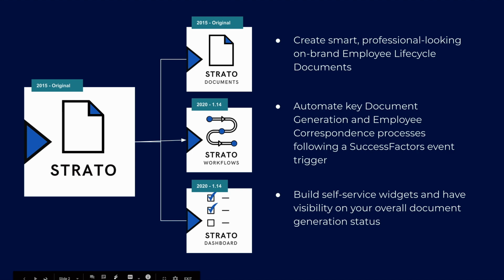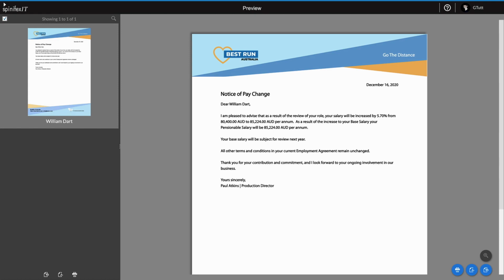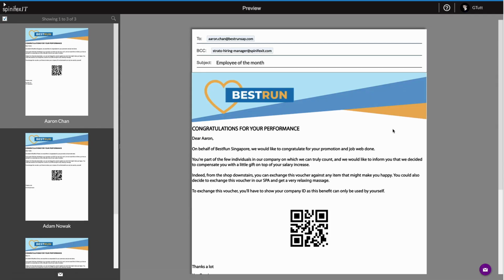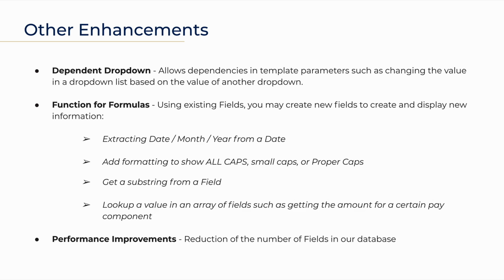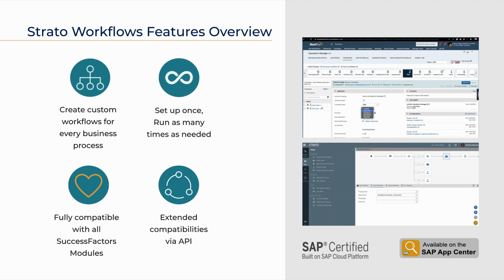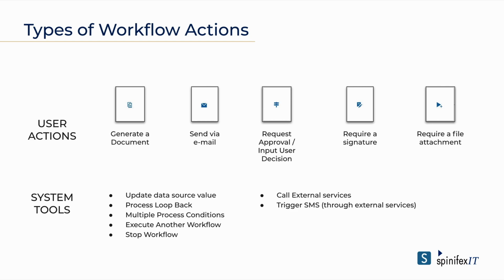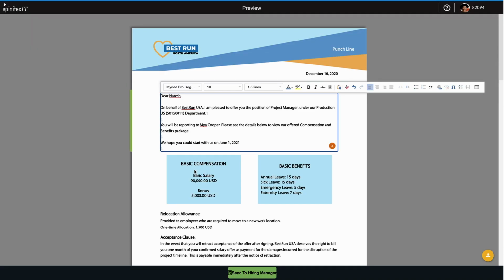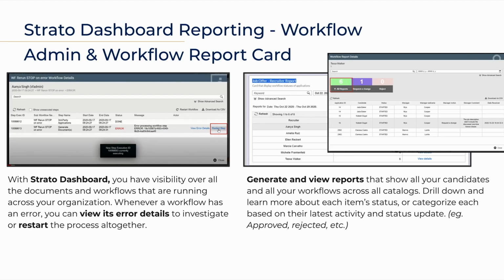Strato 1.14 Overview and Walkthrough